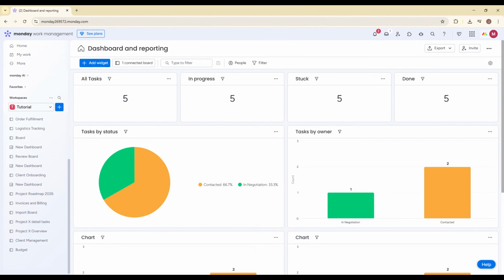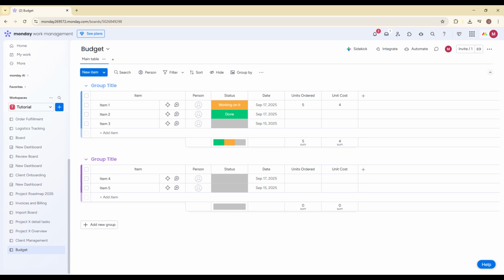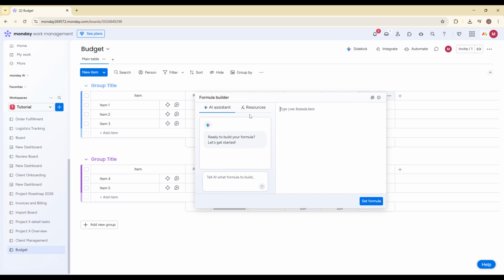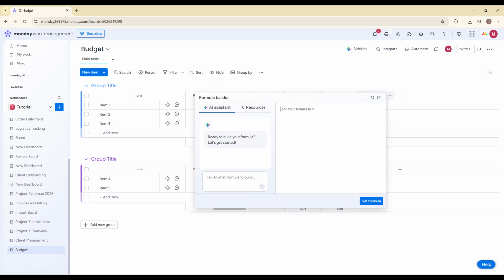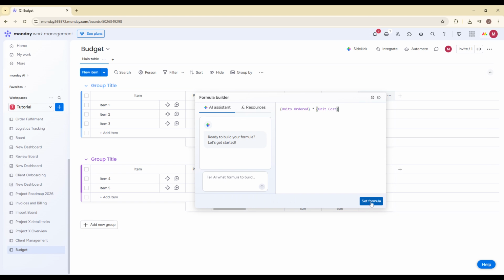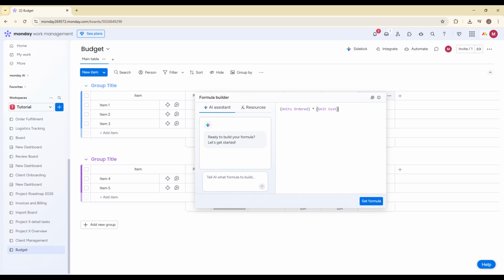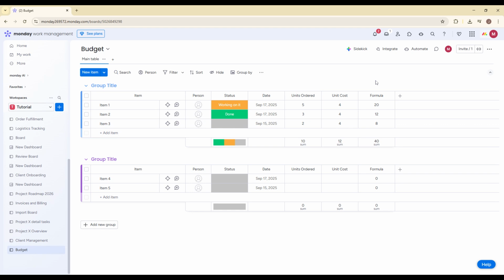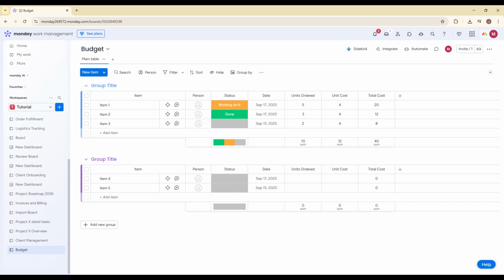How To Work With Formulas In Monday.com (2026 Easy Guide)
Learn how to create and use formulas in Monday.com to automate calculations, track totals, and build smarter boards. This step-by-step guide covers formula columns, functions, and dashboards.

Timestamps:
0:00 – Introduction
0:20 – Logging in and opening your board
0:42 – Adding a Formula column
1:18 – Writing your first formula
2:05 – Using built-in functions
2:45 – Saving and applying the formula
3:05 – Testing and fixing errors